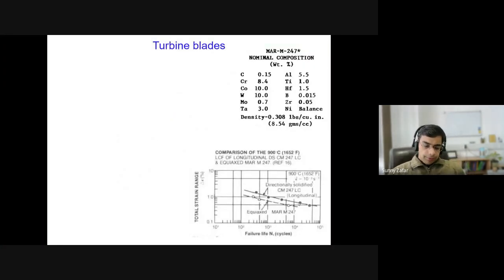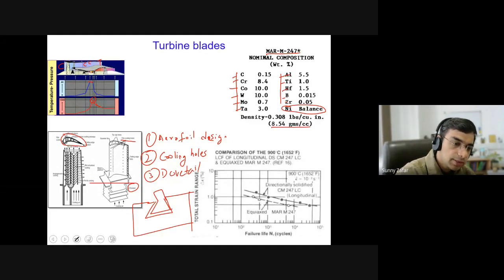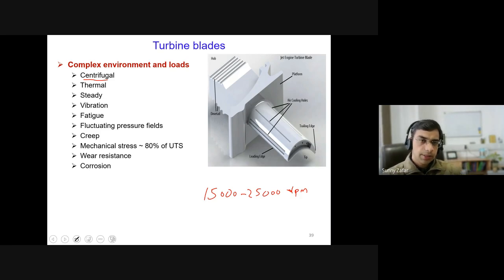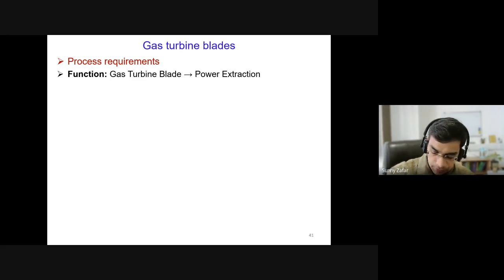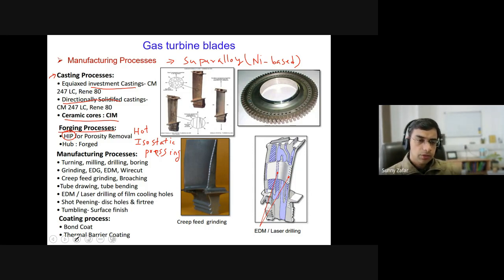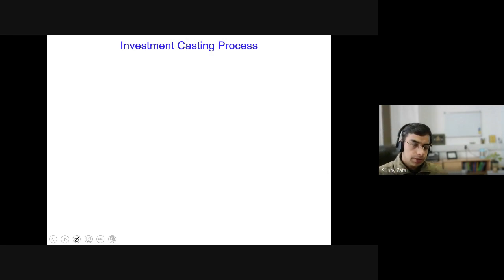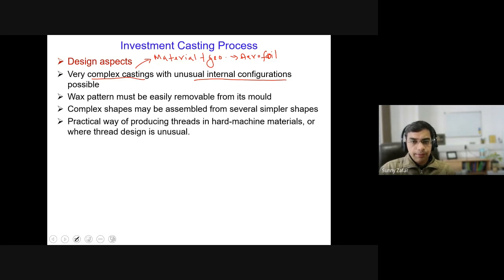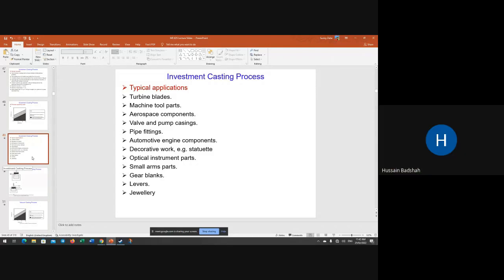ME635 class lecture 4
Friday 25 Feb 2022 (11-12)